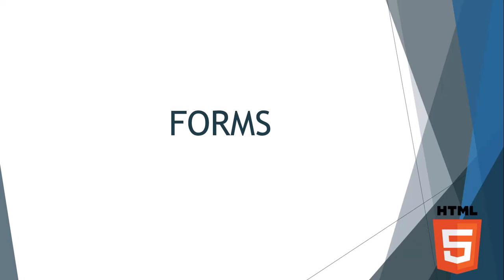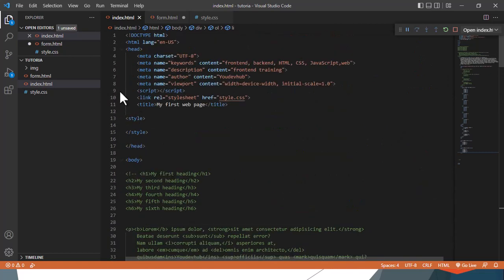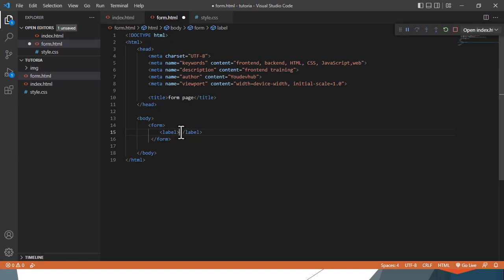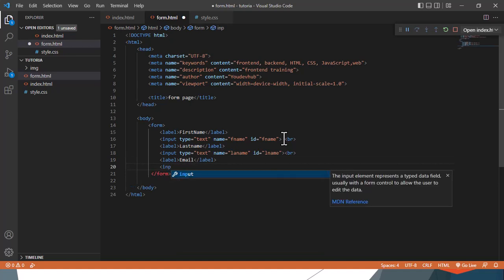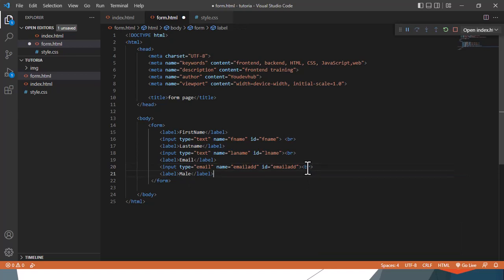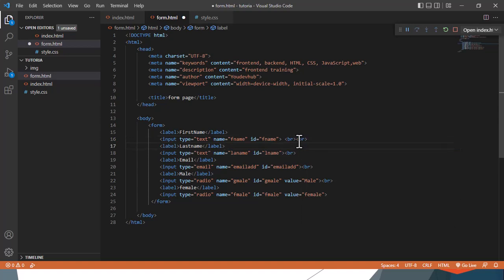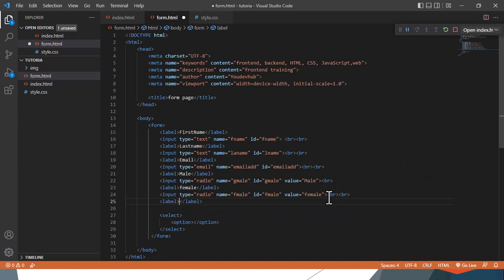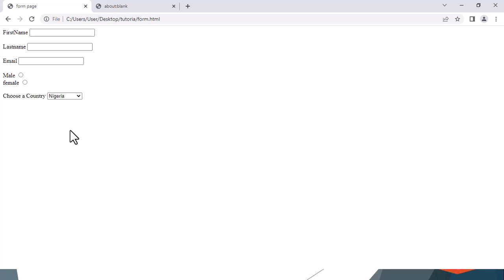15 HTML Forms Frontend Development with Abdulrasheed Yusuf